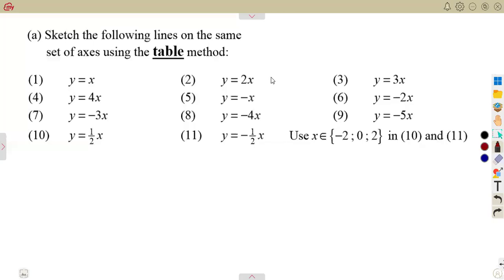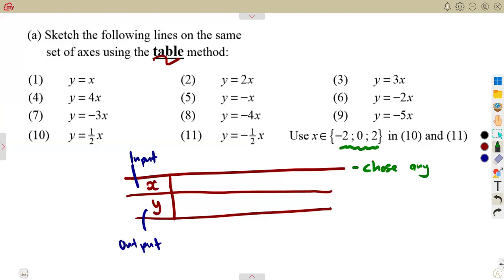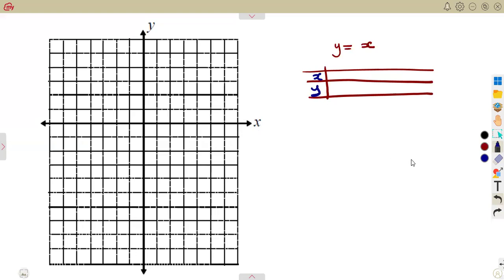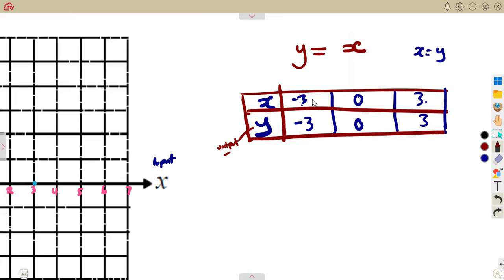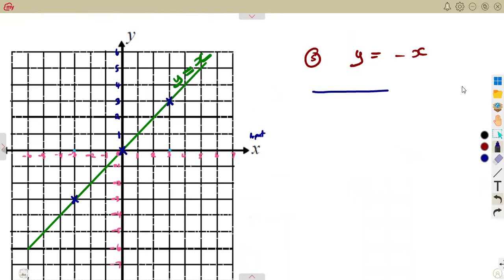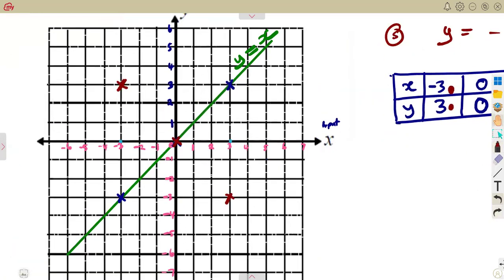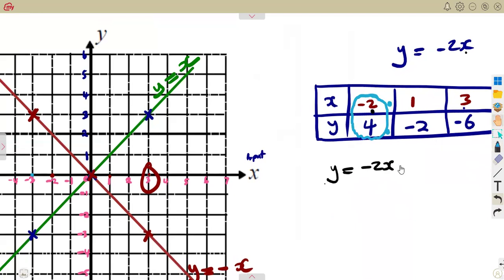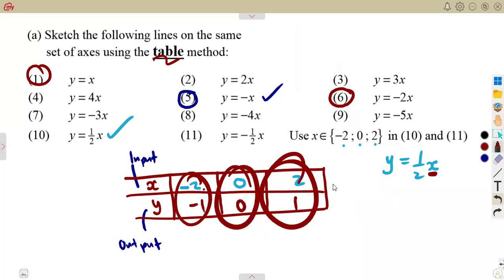Mathematics Grade 9 Graphs - Table Method - Straight line graph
Mathematics Grade 9 Graphs  - Table Method - Straight line graph  @mathszoneafricanmotives @mathwithlightone